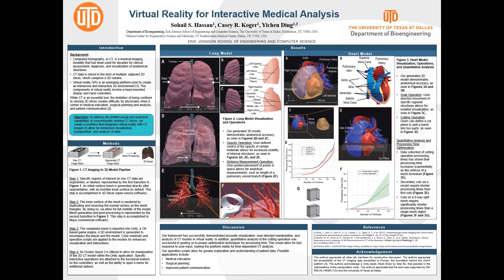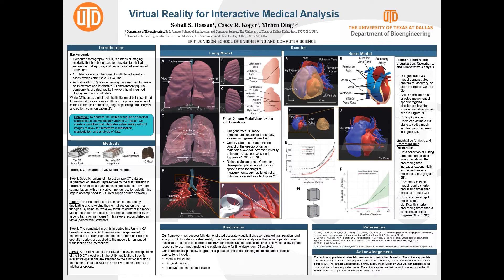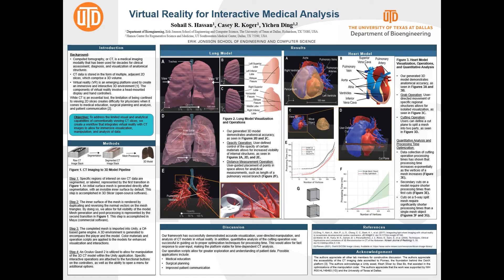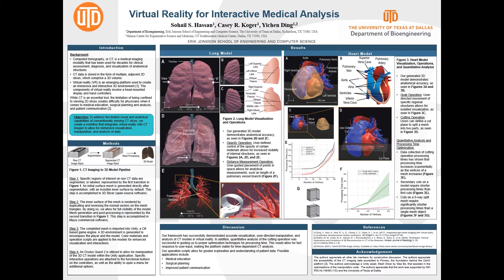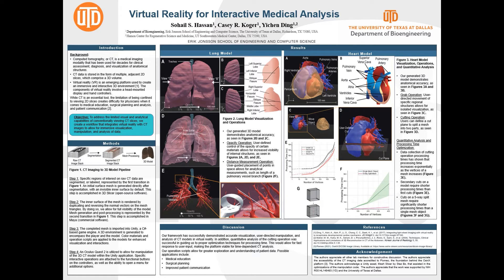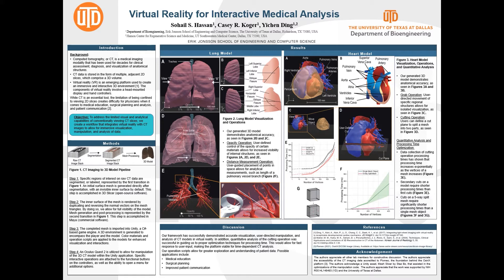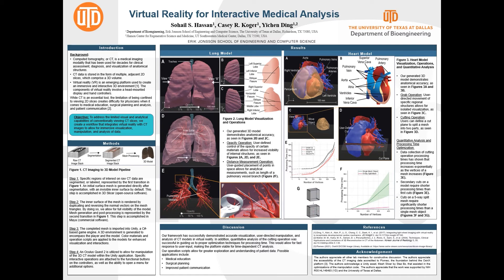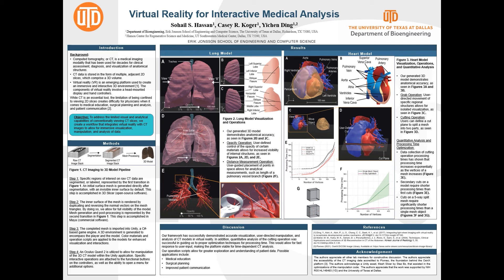Undergraduate Poster Competition Fall 2021 - Sohail Hassan | UT Dallas Bioengineering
Name:  Sohail Hassan

Title: 3-D Virtual Reality for Interactive Visualization and Analysis of CT Imaging

Presentation - The University of Texas at Dallas